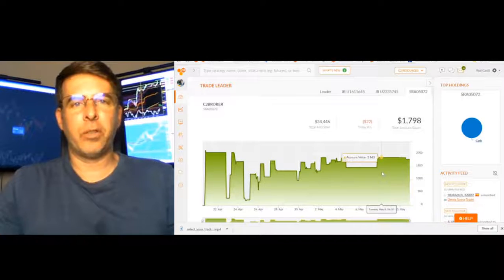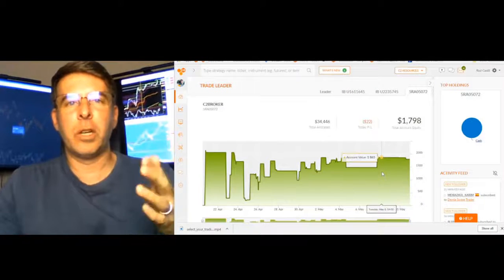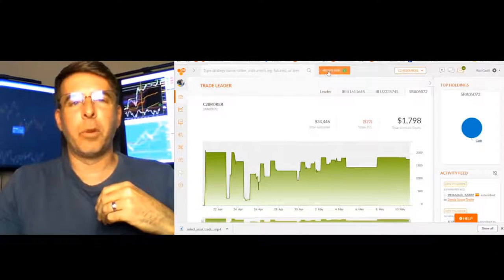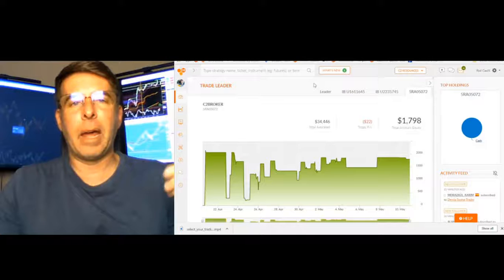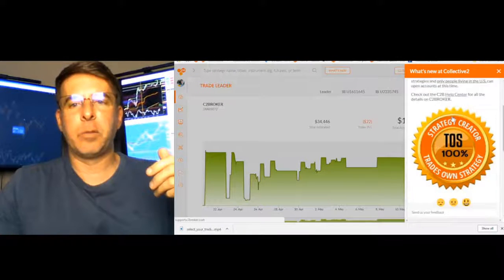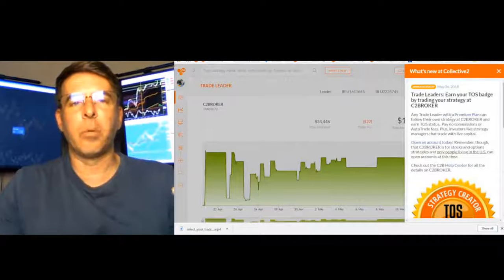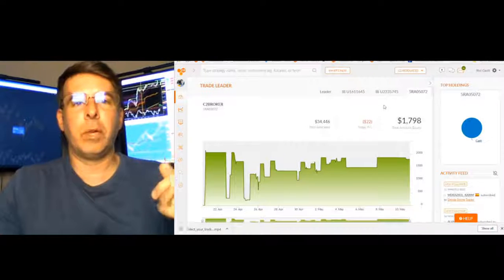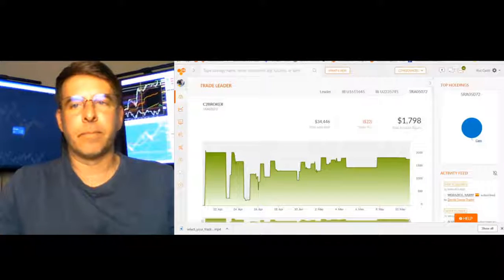What's New at C2 - ... a What's New Button